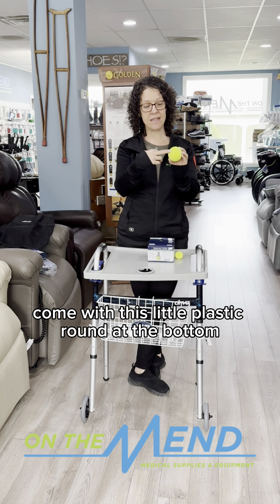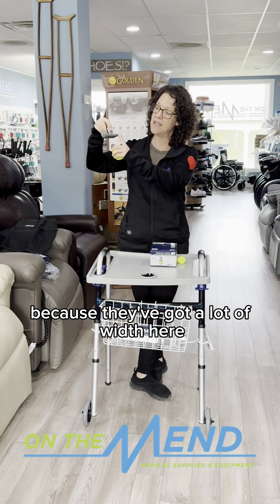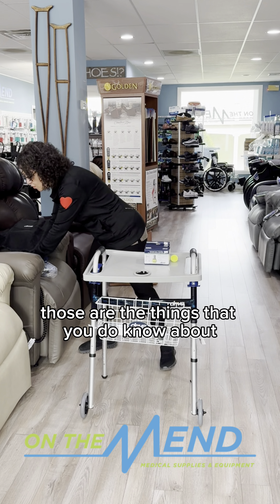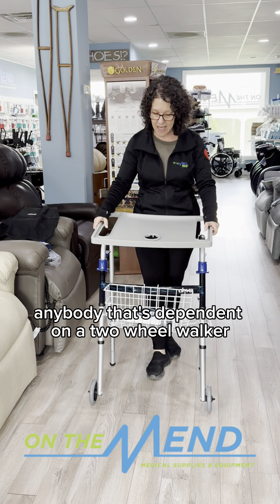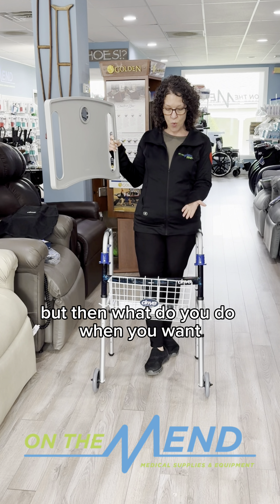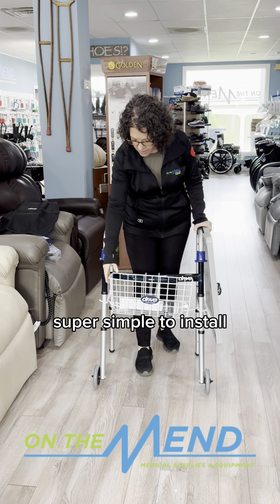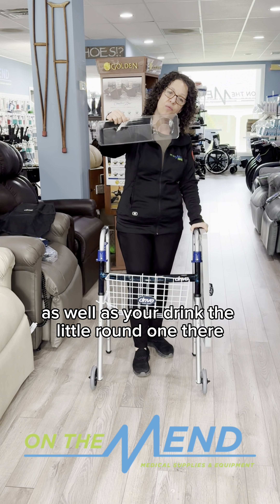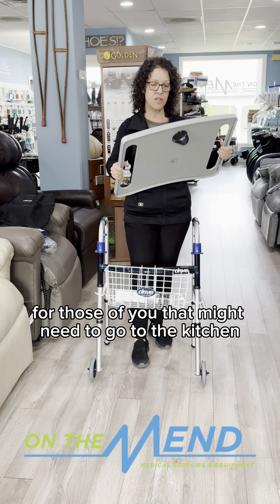Accessories For Your Walker - On The Mend Medical Supplies & Equipment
Step up your walker game! 🚶‍♀️✨

From tennis ball protectors to stylish trays, we’ve got your needs covered.

Explore our range of walker accessories that blend style with practicality. 💙💚

Our number 1 goal is to help keep you in your home longer. On The Mend Medical Supplies & Equipment offers the largest selection of medical equipment. Our goal is to help you live as independently and safely as possible in your own home. Have a question? Give us a call! 💚💙